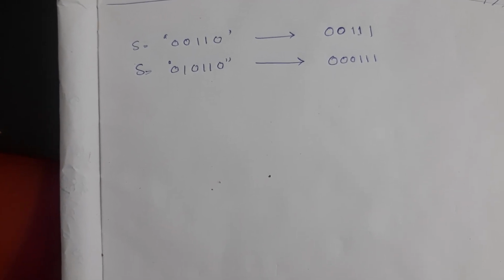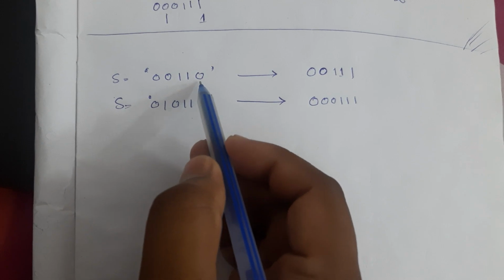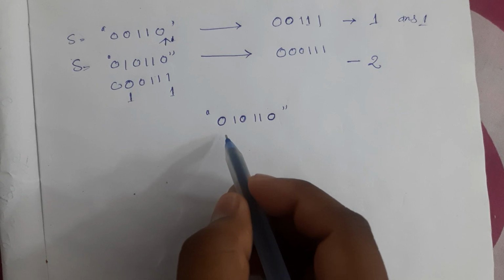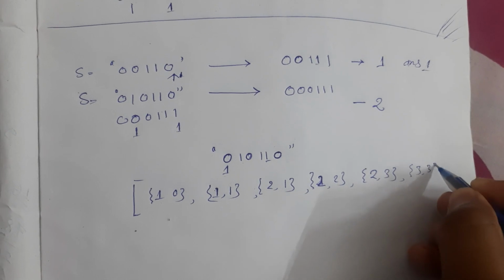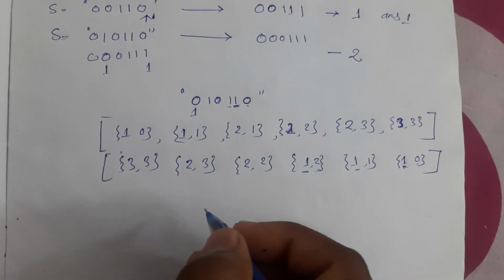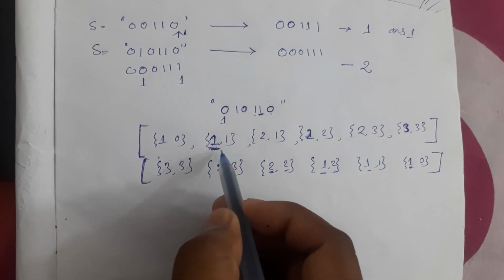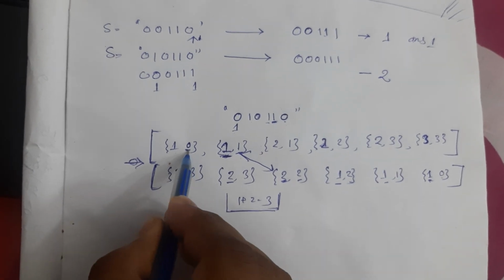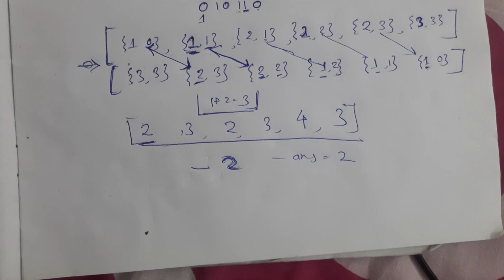Flip String to Monotone Increasing - LeetCode daily challenge(17/01/2023)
Flip String to Monotone Increasing - LeetCode daily challenge
Java Solution in the comment